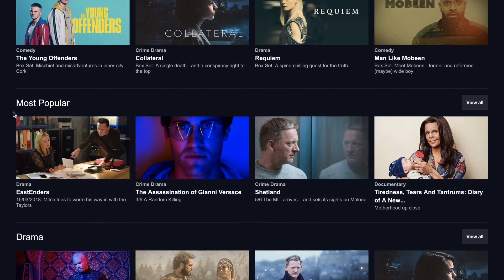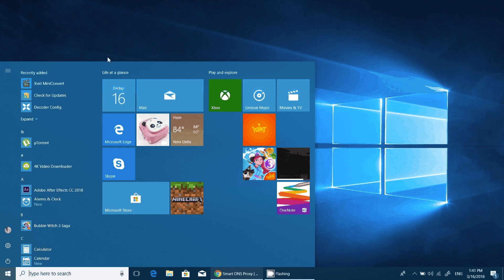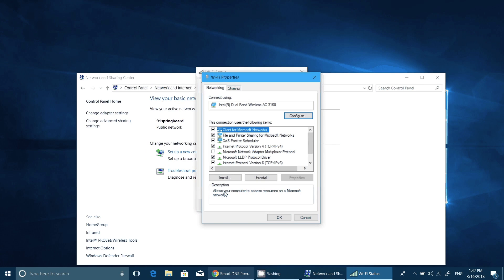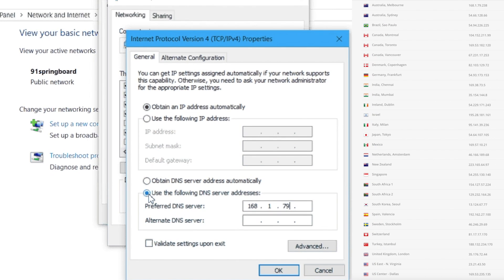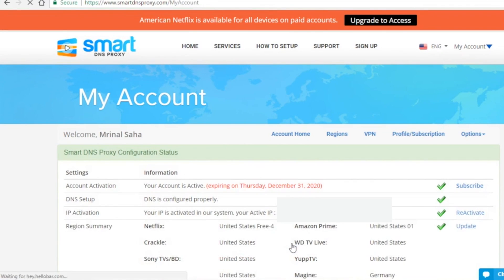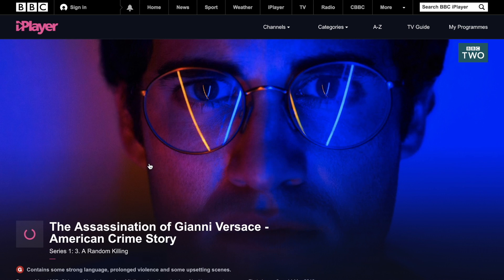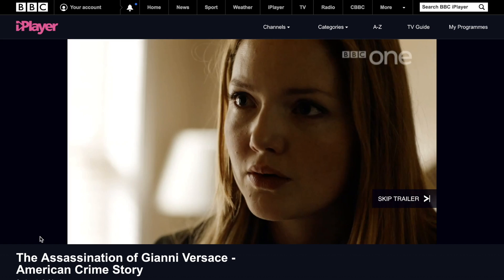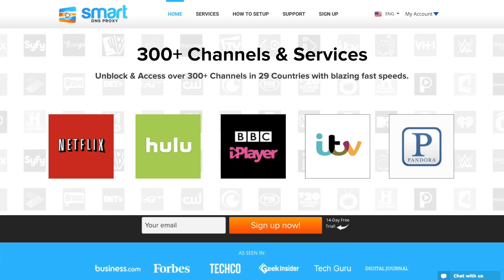How to watch the BBC outside of the U.K. with Smart DNS Proxy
Here is how you can watch BBC iPlayer abroad on your Computer, iPad or smartphones.

Useful links

How to Watch BBC iPlayer in the USA using Smart DNS Proxy?